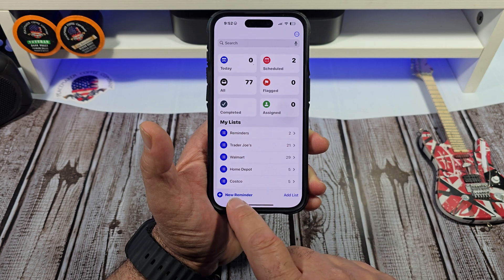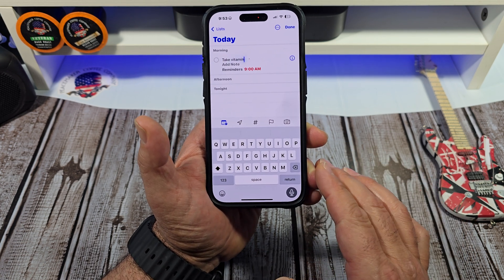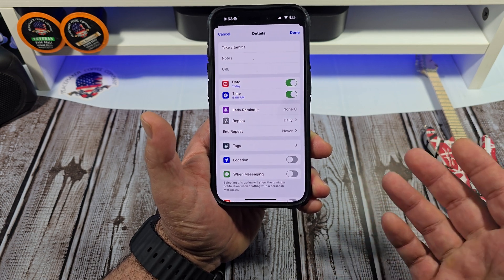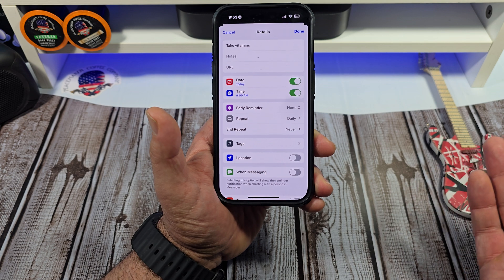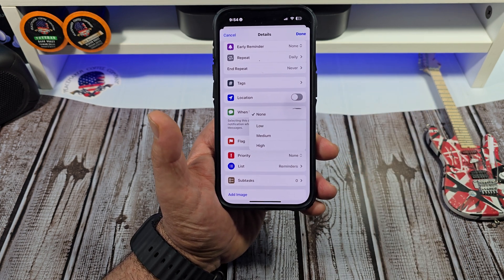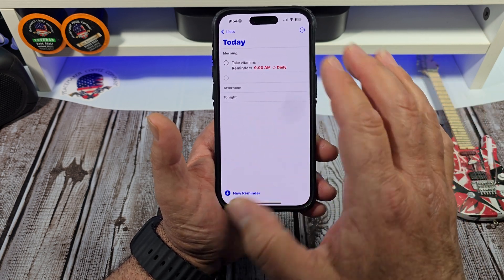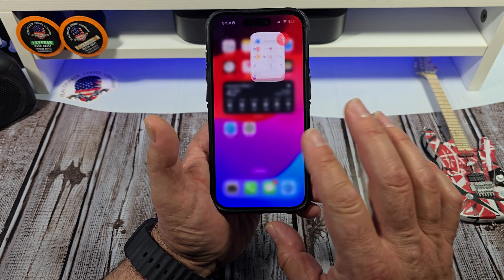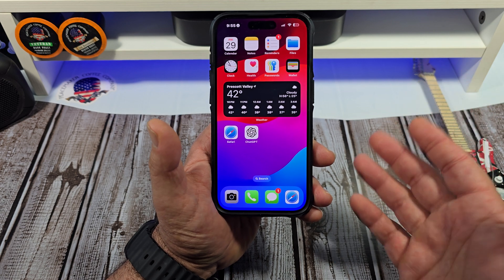How To Set a Daily Reminder Using Apple Reminders in iOS 18.2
Apple reminders is an extremely useful reminders app that can be used to make your life a lot easier.